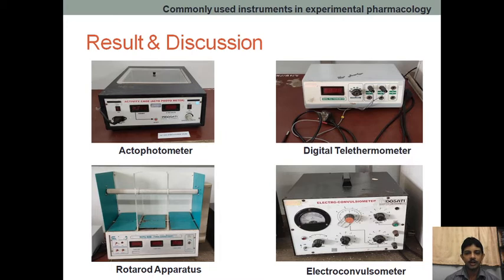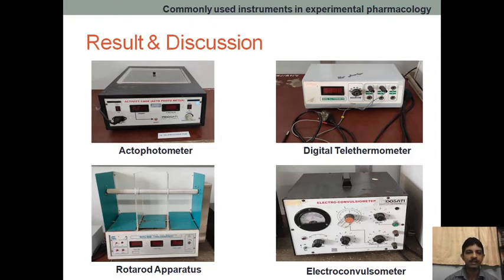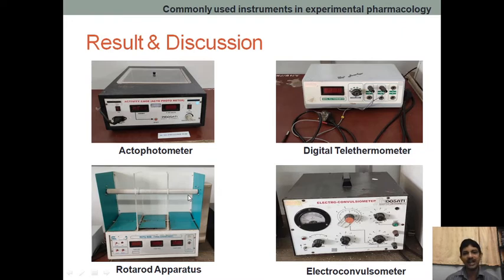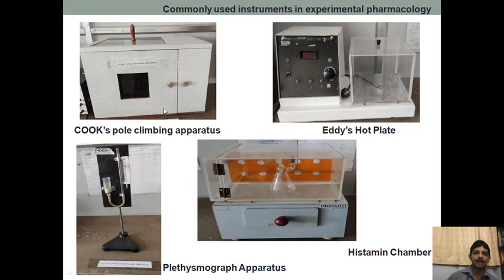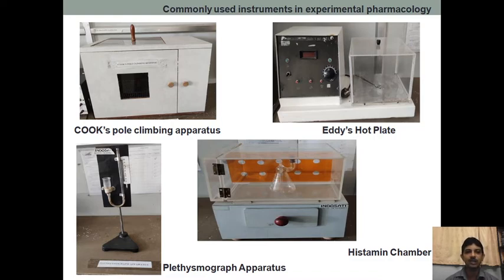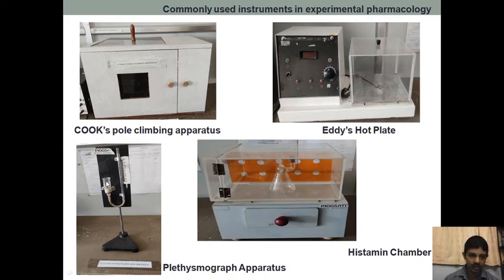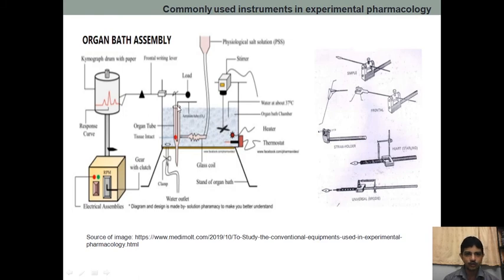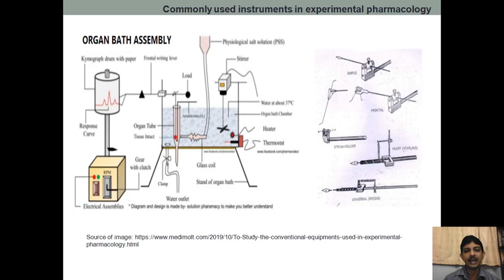COMMONLY USED INSTRUMENTS IN EXPERIMENTAL PHARMACOLOGY (Part 3)